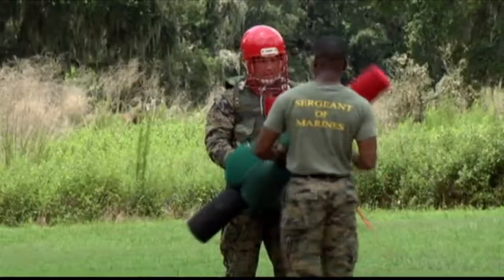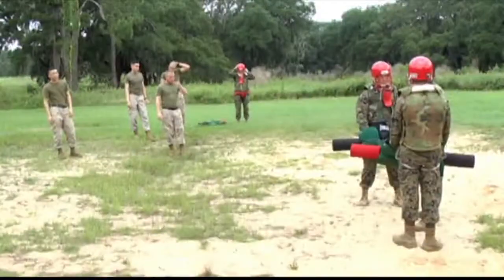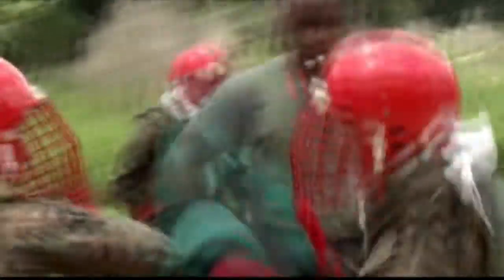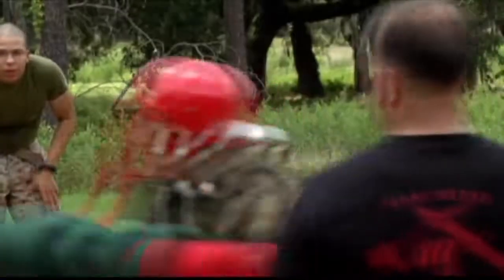Marines train to fight with bayonets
Romney Smith takes you inside the Marine Corps Logistics Base for a closer view of what the military does in and around Albany, Georgia.

The FOX 31 Newscast is Albany, Georgia's only 10PM local newscast.

Check out FOX 31 WFXL on Twitter @WFXL. Visit our anchors on Twitter at @romneysmith.